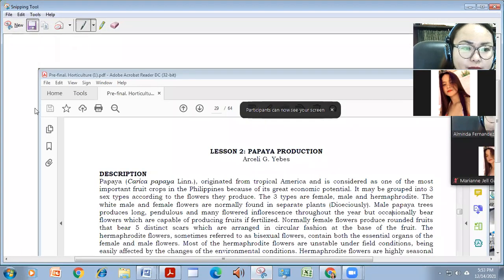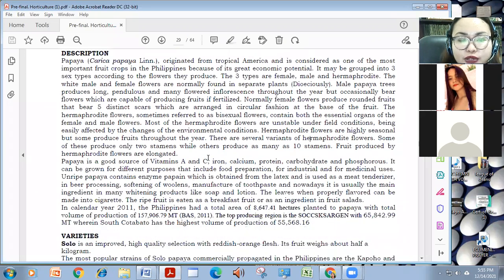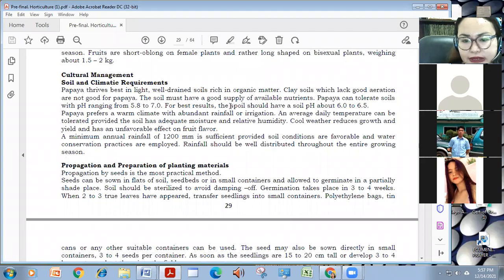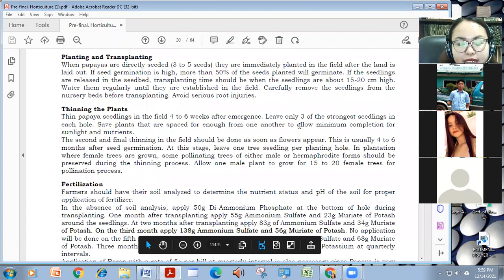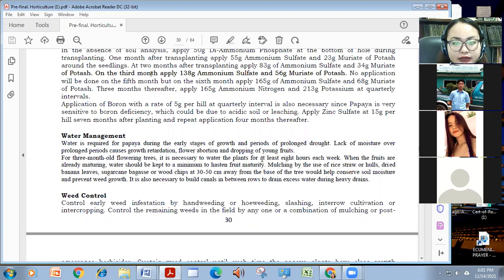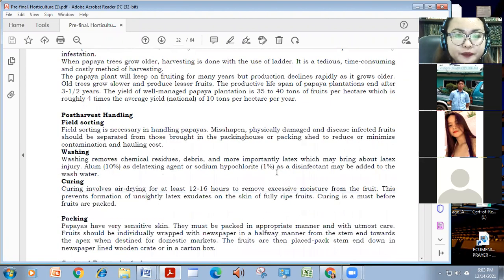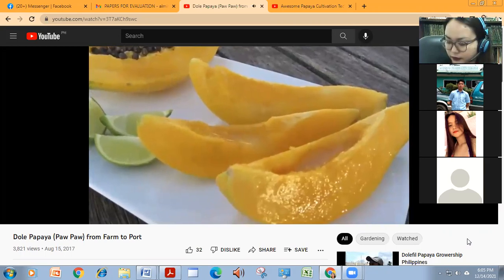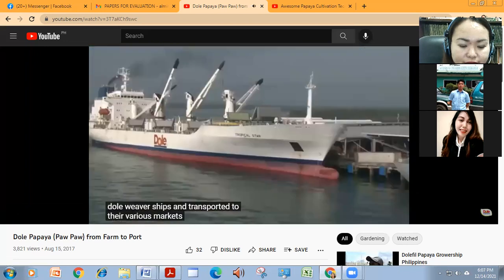papaya production 12.14.21.5pm